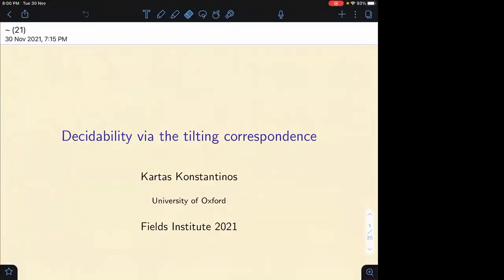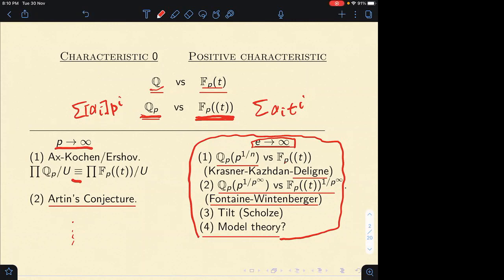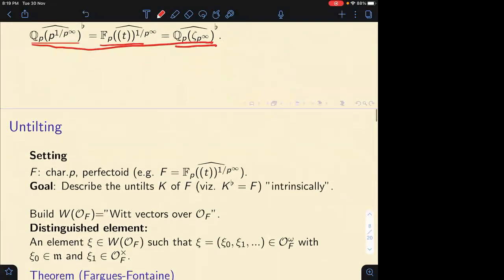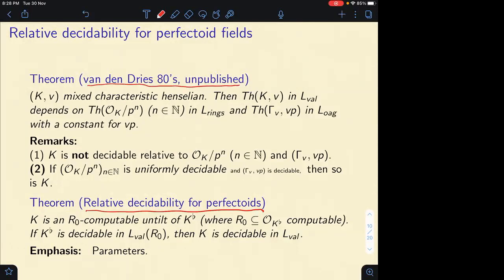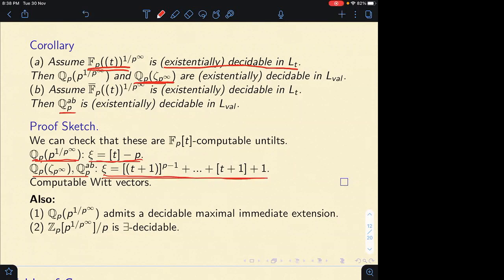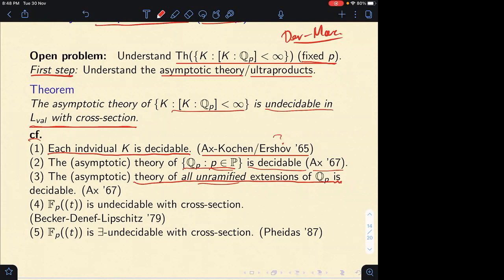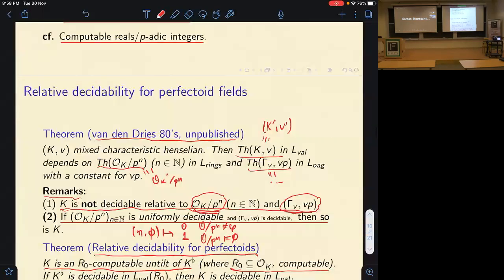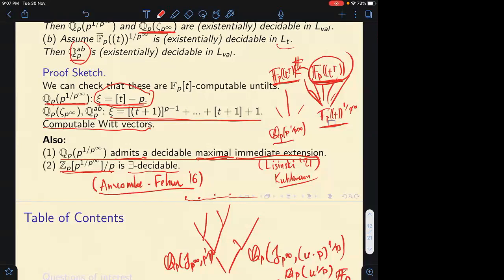Decidability via the Tilting Correspondence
Konstantinos Kartas, University of Oxford